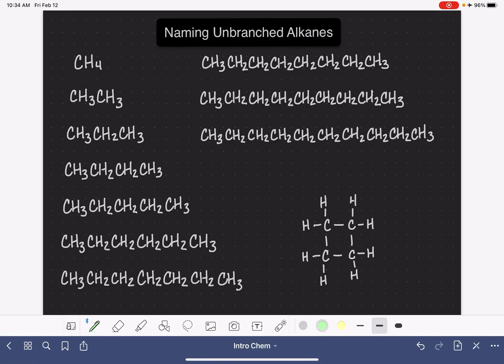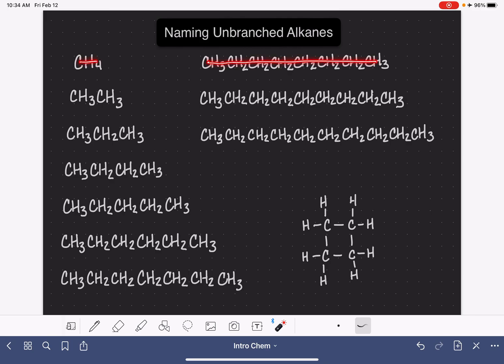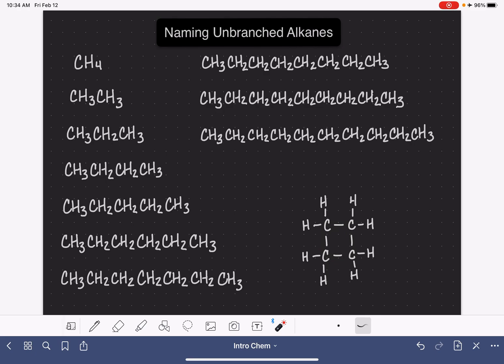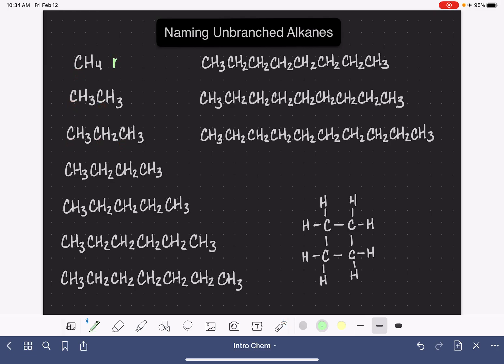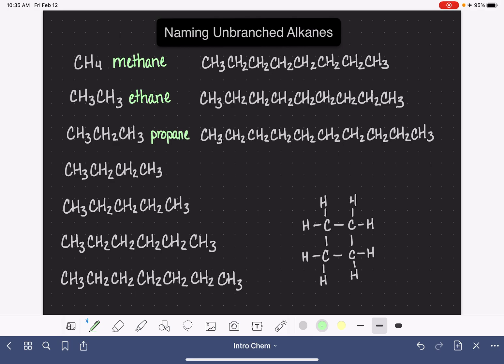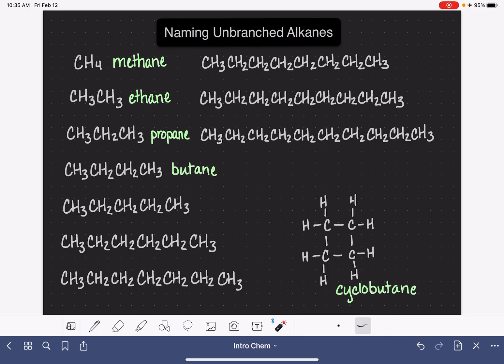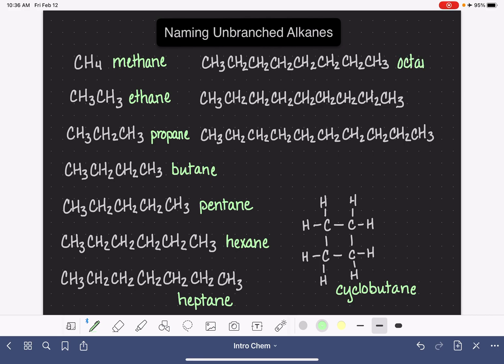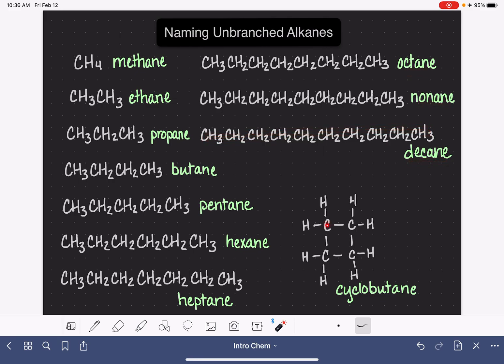7: Naming unbranched alkanes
How to name an unbranched, straight-chain alkane.